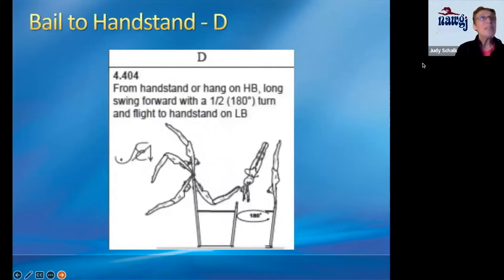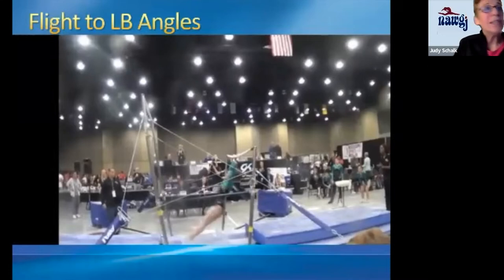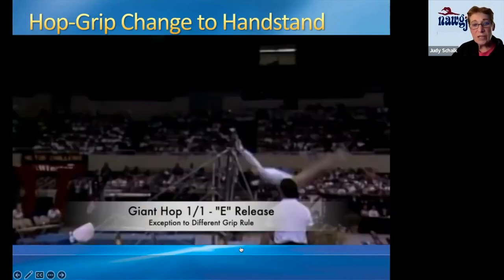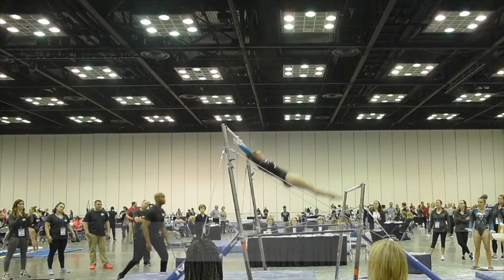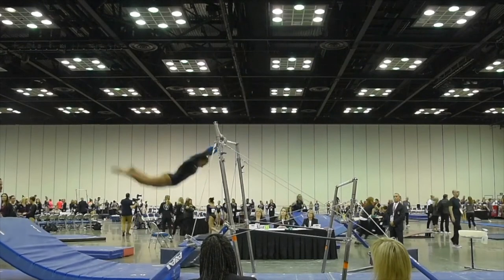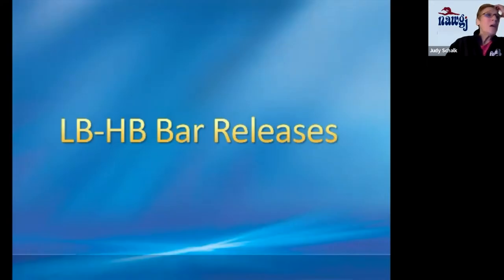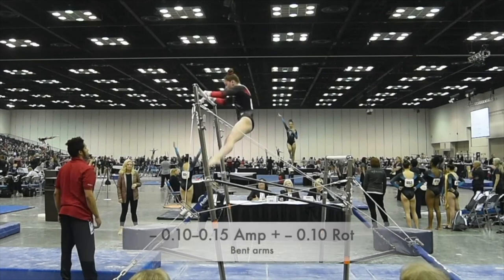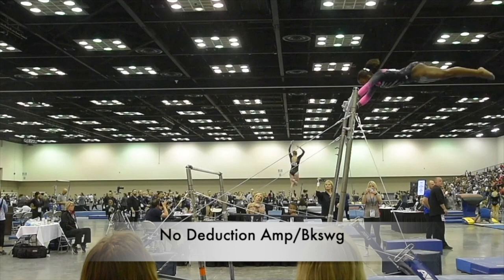Bar Flight Elements & Release Moves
This video was prepared by Judy Schalk for the 2022 Brush Up Clinics on bars.  The video describes technique for flight elements and release moves on bars.   Multiple examples are provided for each category.